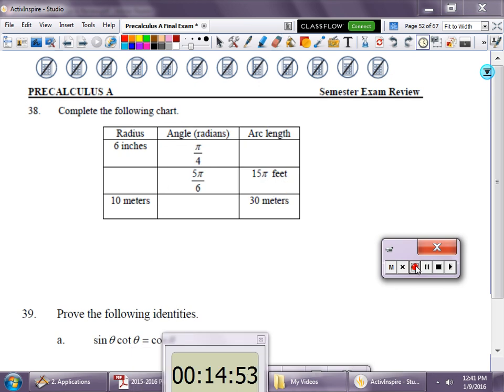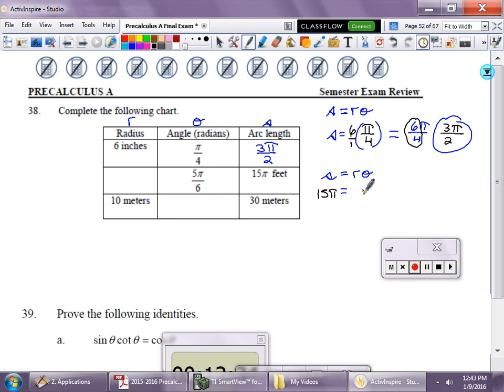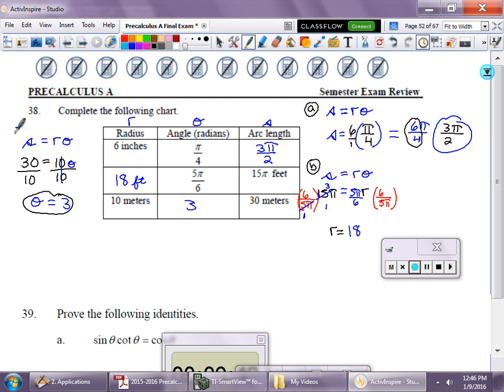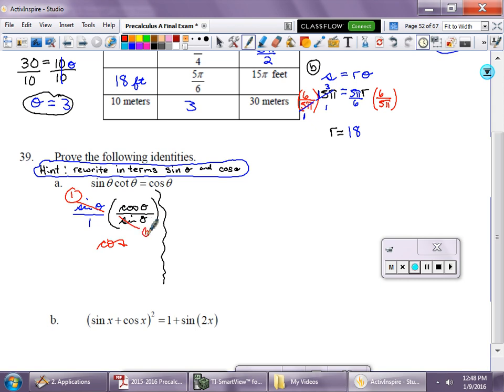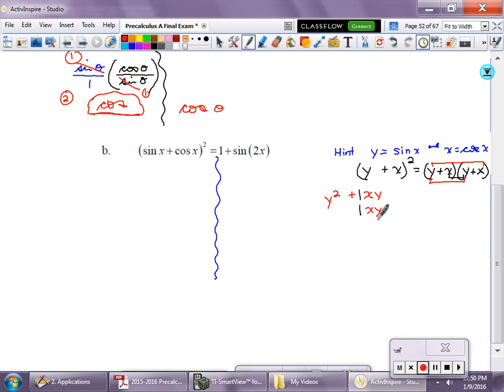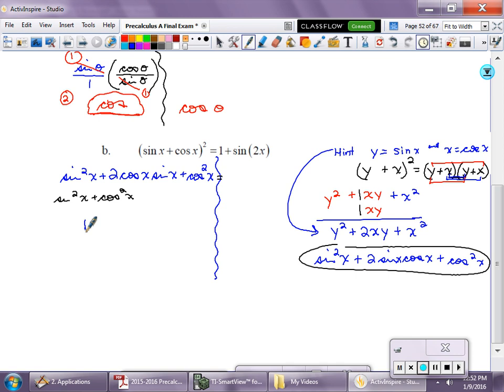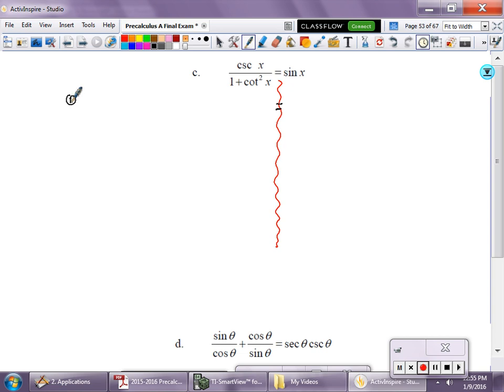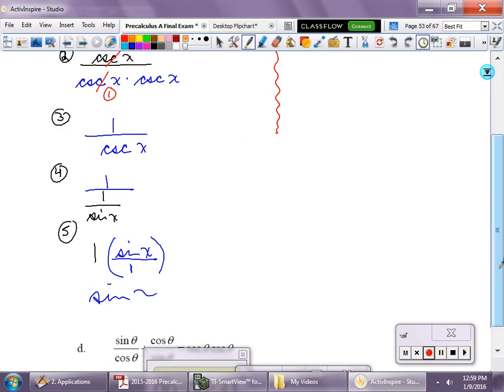38 to 39c